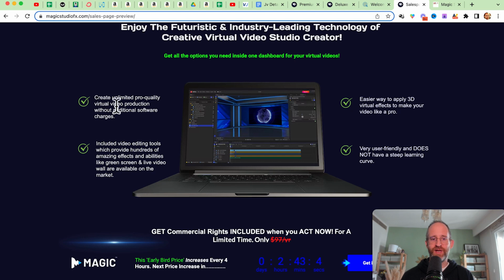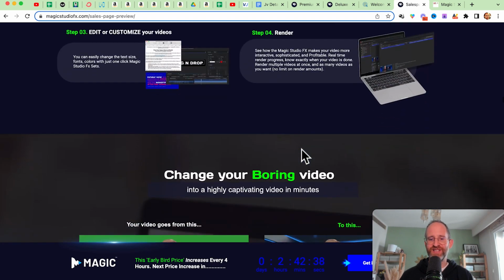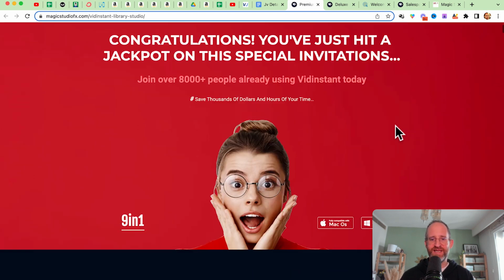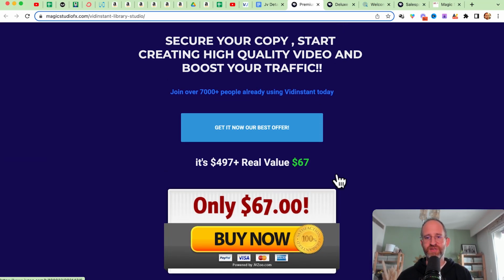Magic Studio FX Review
Thank you for checking out my Magic Studio FX review